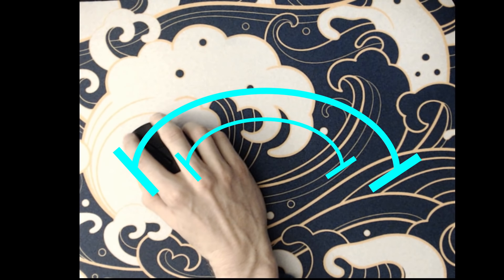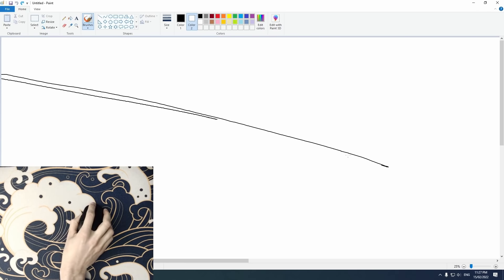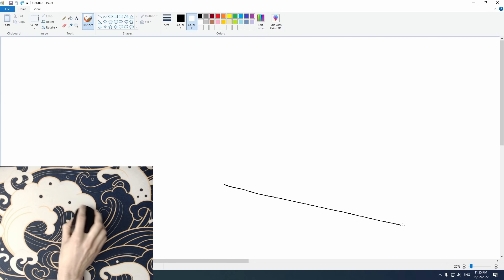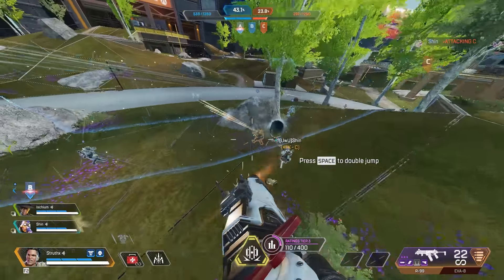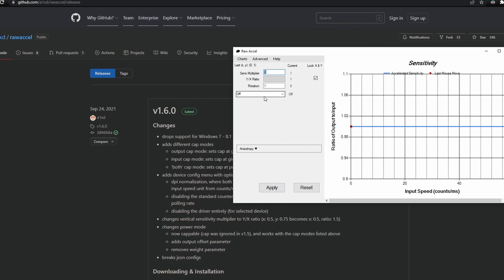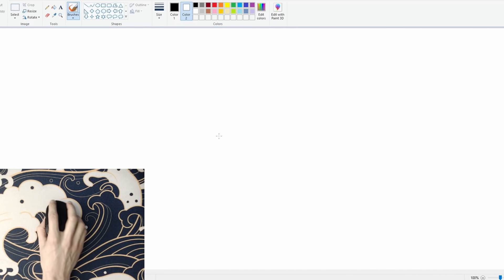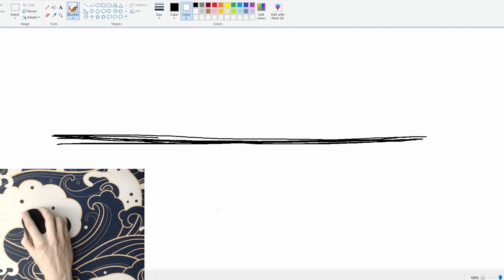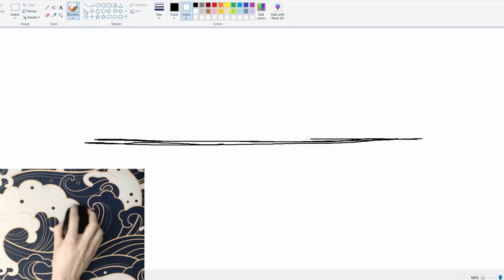The Aiming Secret No One Knows About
Adjusting your mouse sensor orientation through Rawaccel can help you aim closer to your potential. While we can get used to just about any orientation, it doesn't change the fact that it compromises your range of motion.